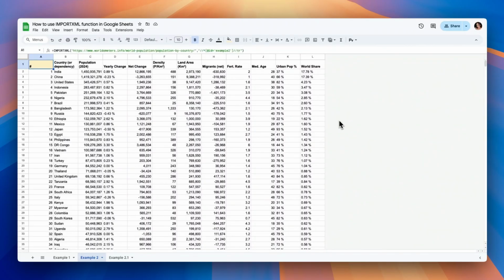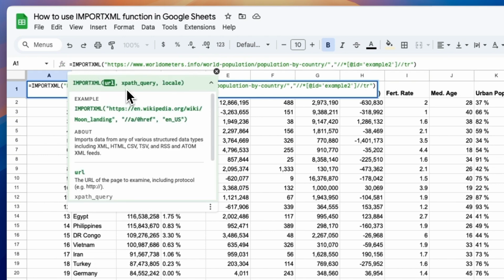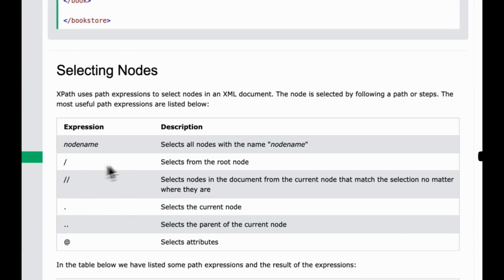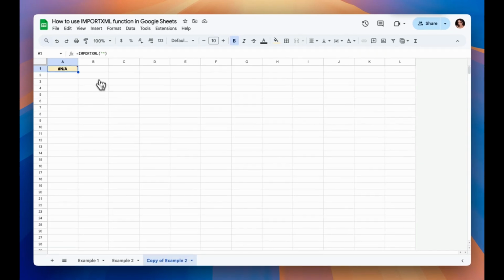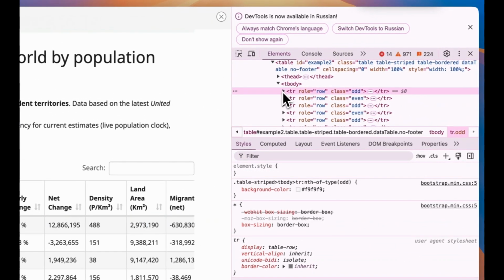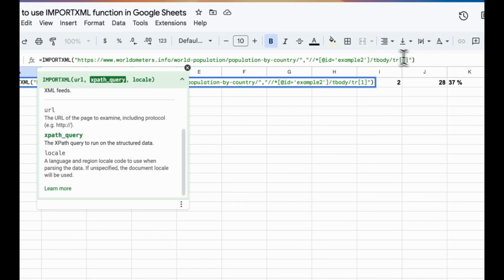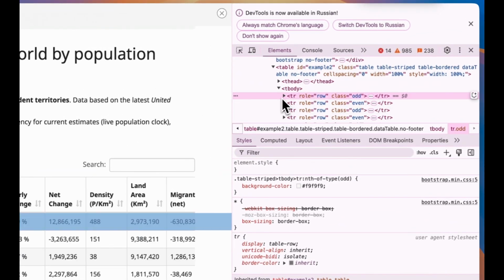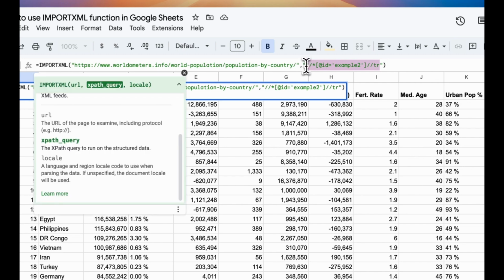How to Use IMPORTXML Function in Google Sheets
Save time and effort by automating data collection with Google Sheets

In this video, we will explore how to effectively use the IMPORTXML formula in Google Sheets to extract data from websites. You'll learn the syntax, how to write accurate XPath queries, and tips for troubleshooting common issues with the formula.

The IMPORTXML function allows you to pull structured data from websites, but it only works with sites that support server-side rendering. If the data is not served directly from the server, the formula will not function correctly.

We will cover:
- Understanding the IMPORTXML syntax: What it includes and how to use it
- How to locate and write XPath queries: Using DevTools to identify and copy the correct path
- Practical examples: Extracting an entire table from a website step by step
- Tips for refining your XPath queries: Adjusting paths to include table headers and multiple rows

Key moments of the video:
0:00 Introduction to IMPORTXML
0:40 Syntax and XPath Query
1:35 Practical Example: Extracting a Table
4:32 Tips and Final Recommendations

By the end of this tutorial, you'll know how to extract complete tables and work with both content and headers using XPath.